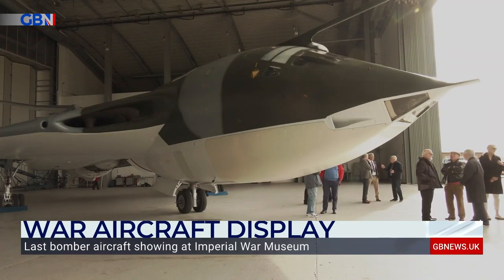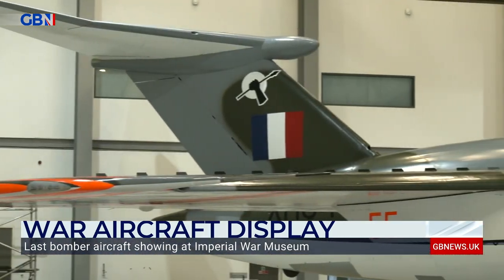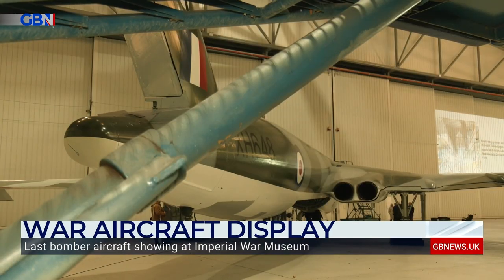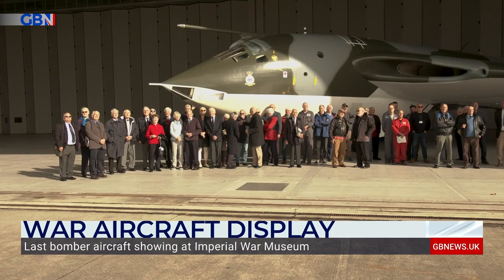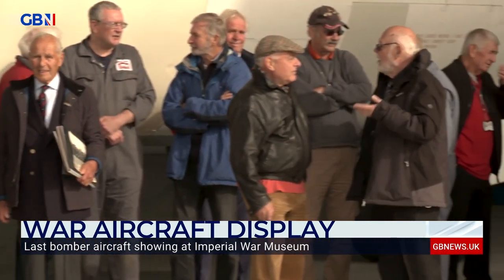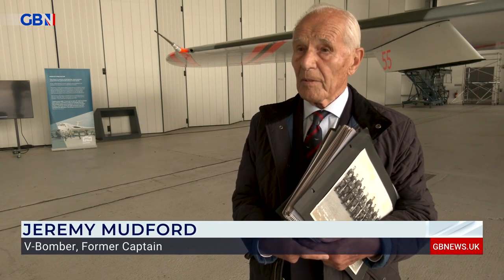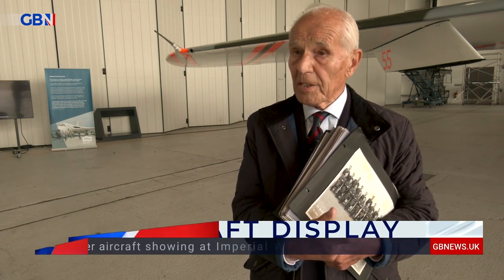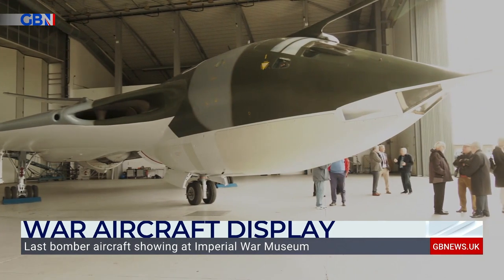Cold War veterans view restoration works on a Handley Page Victor jet